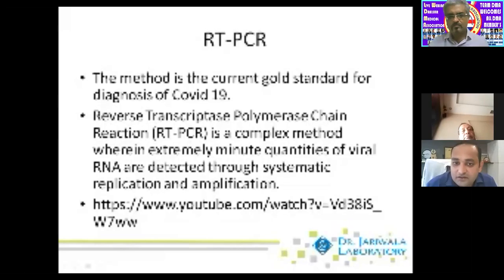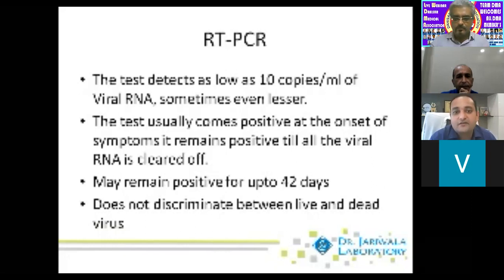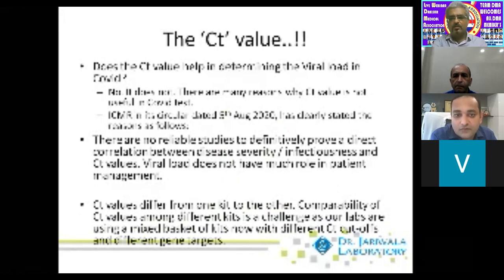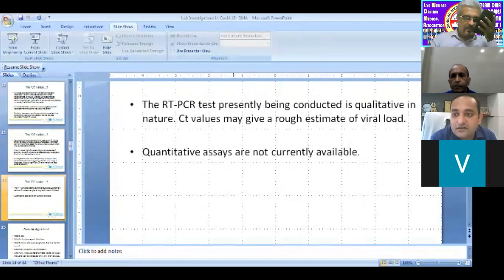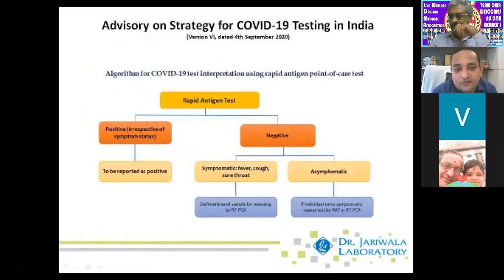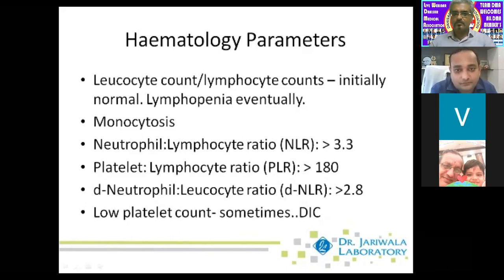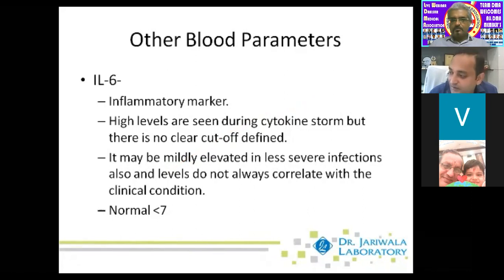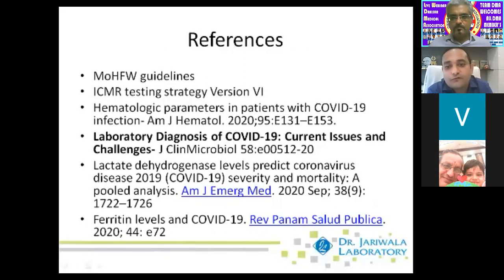DR PRATIK JARIWALA , DAHISAR MEDICAL ASSOCIATION , WEBINAR , MUMBAI , DAHISAR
Live Webinar No :  12

Welcome
Respected Doctors

DAHISAR MEDICAL ASSOCIATION  cordially invites you to join the webinar series.

🔶Speaker :-
     DR.PRATIK JARIWALA.
 (  Dr Jariwala Laboratory & Diagnostics LLP )

🔶Topic:-
    UNDERSTANDING LAB INVESTIGATIONS IN COVID.

🔶Date :-
     21ST  October 2020.

🔶Day :-
     Wednesday.

🔶Timing :-
     04:00 pm to 05:00 pm.

🔶Moderator :-
     DR.AJAY SHAH.

🔶CHAIRPERSONS :-
DR.MADHAVJI LAKHANI Sir &
DR.SANJAY WANI sir

🔶HOST :-
DR.VINAYAK DESAI sir &
DR.JIGNESH VASANT CHAUHAN sir

REGARDS FROM :-
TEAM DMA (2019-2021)